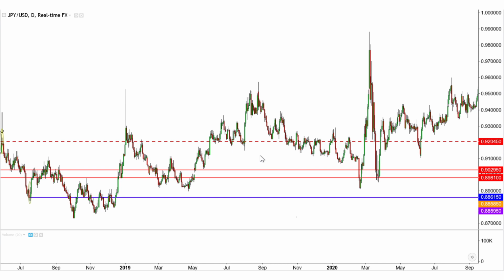Three Candle Reversal Pattern Example Case Study JPY-USD Chart (Basic Candlestick Charting)